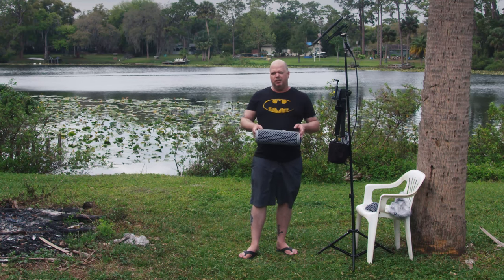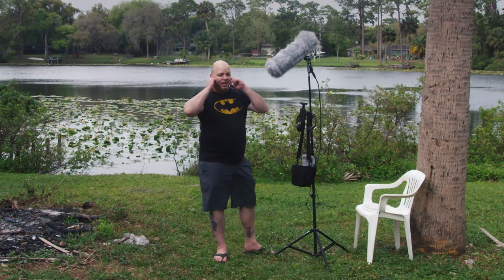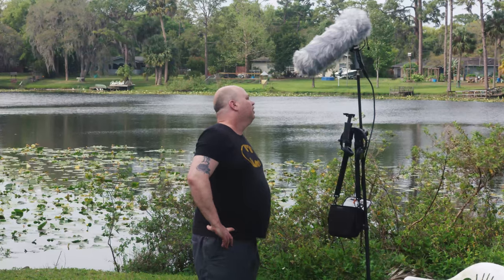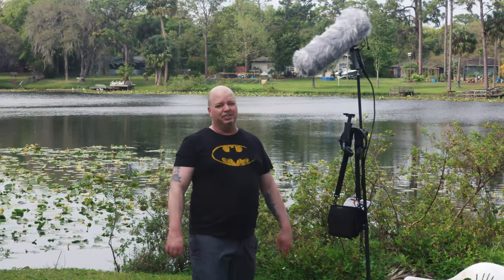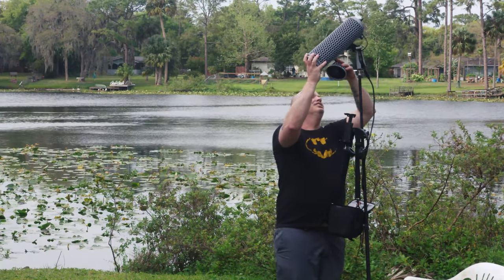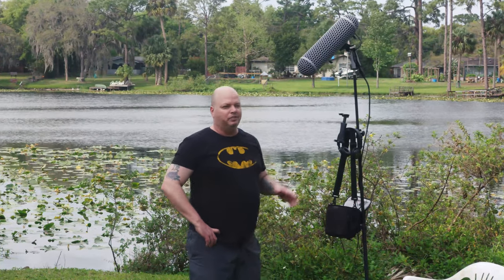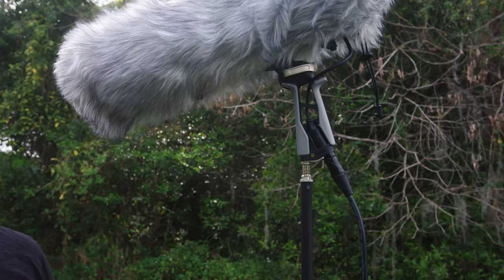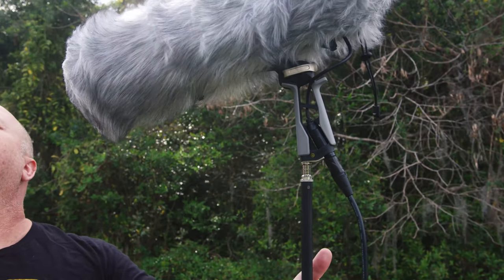Is the Rode Blimp worth the money?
Recorded with the Rode ntg 4+ and the Zoom f6.